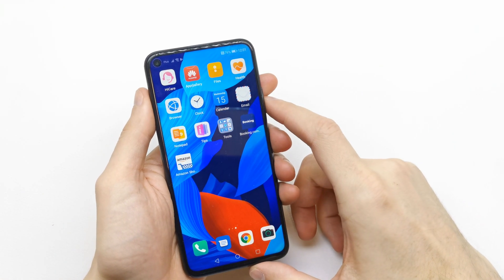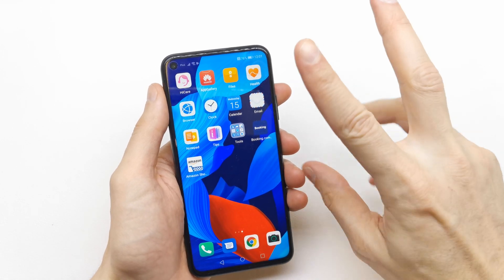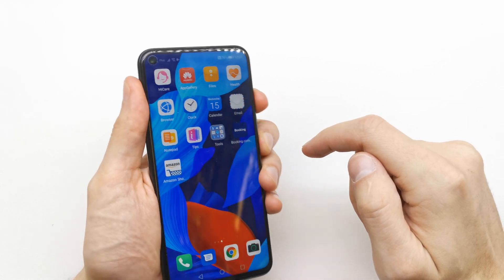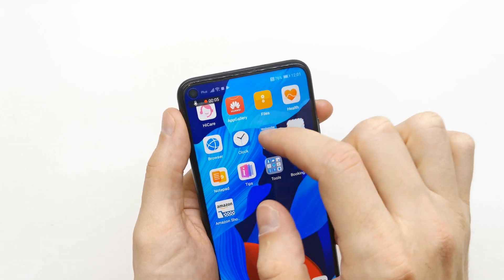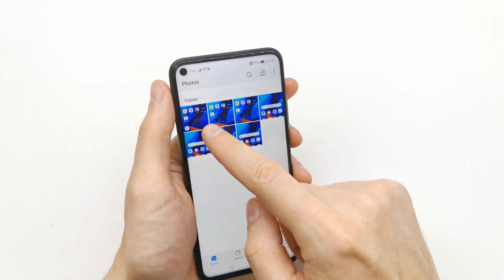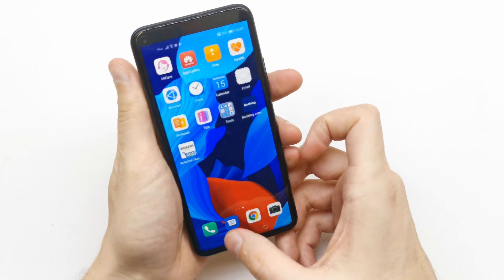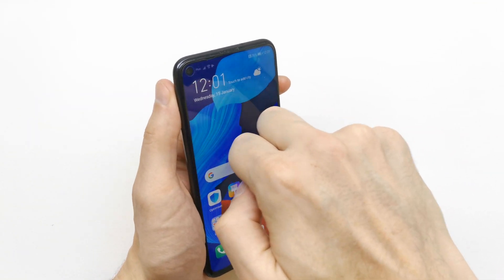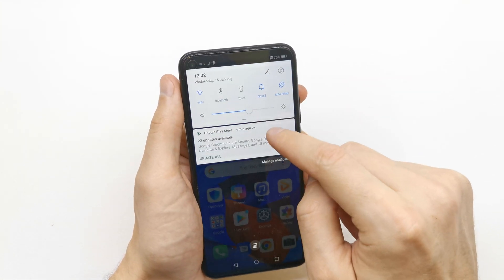How to Record Screen on HUAWEI Nova 5T - EMUI Screen Recorder Tutorial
In this video you can check out how to record screen on HUAWEI Nova 5T. Let's use the EMUI features and start recording your screen.

How to record screen on HUAWEI Nova 5T? How to use screen recorder in HUAWEI Nova 5T? How to start recording screen? How to stop recording screen?